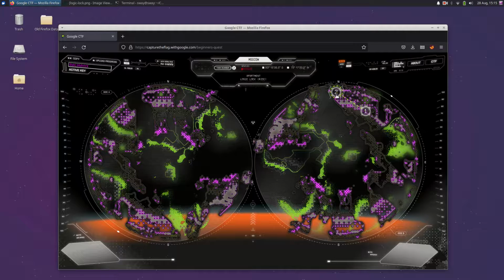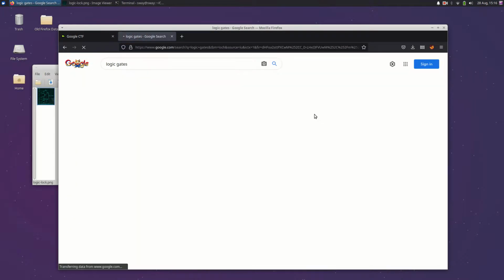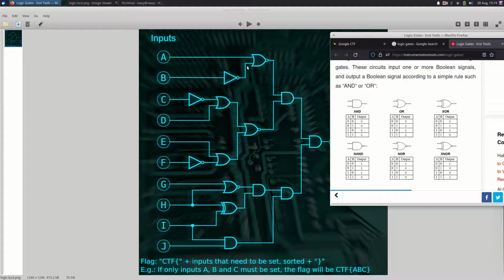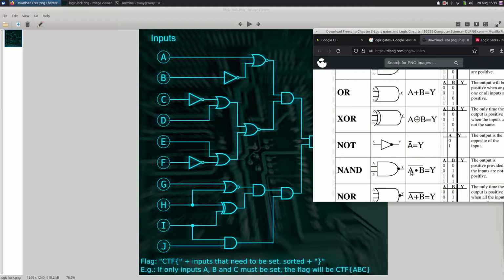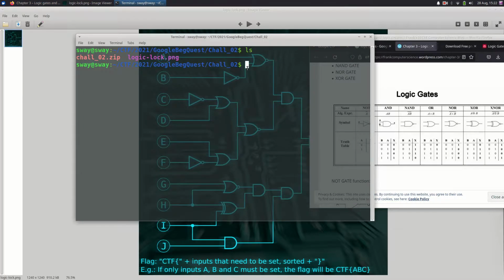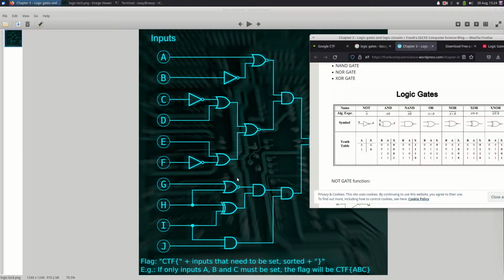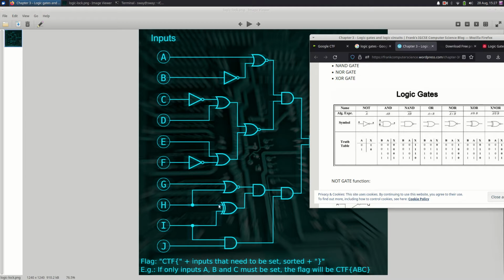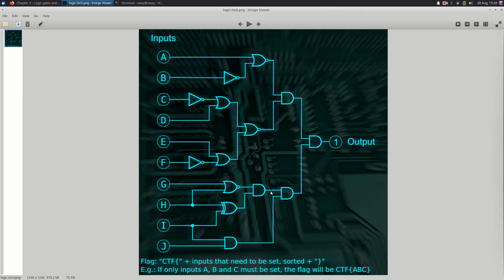GoogleCTF Beginners Quest 2021 | Challenge 02